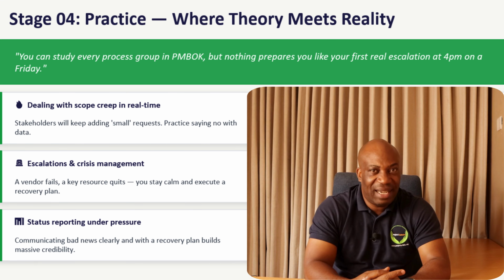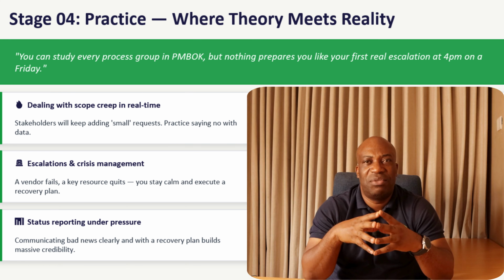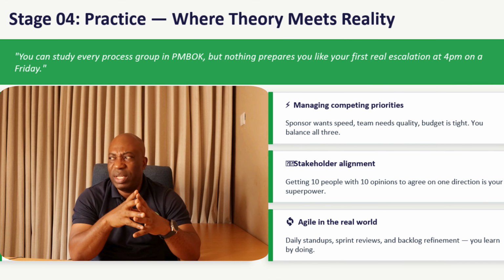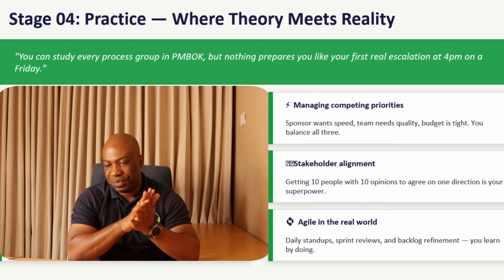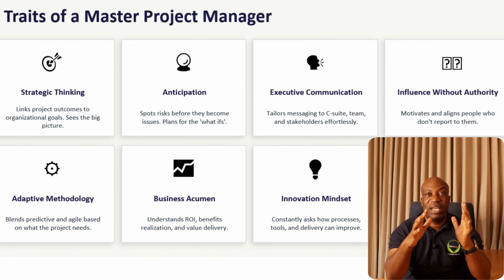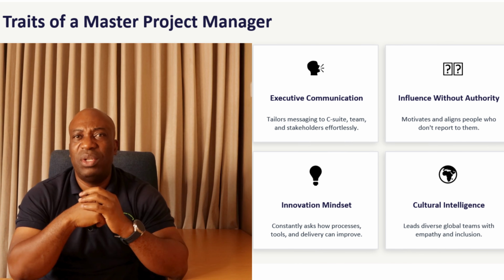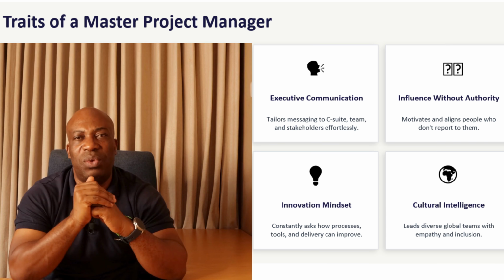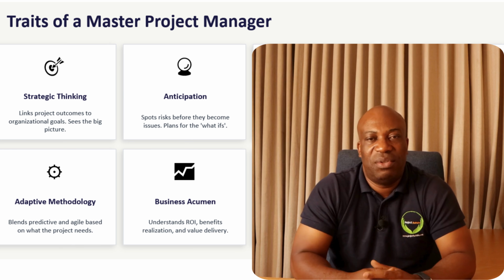How Project Managers Grow from Practice to Mastery - What the Experienced Don't Tell PMs.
Think you need a 4-year degree to lead multi-million dollar projects? Think again. The "Project Manager Journey" has changed. Whether you’re starting from scratch or looking to achieve true mastery, this video reveals the exact education path and the "hidden" techniques that separate average managers from high-paid leaders.

Project management practice and mastery can teach you the language of the profession — but mastery teaches you how to lead when the project becomes difficult.

Many aspiring project managers believe that taking a course, reading PMBOK, or earning a certificate is enough to become a great Project Manager. But education is only the foundation. The real journey begins when you learn how to apply that knowledge in real projects, with real people, real pressure, real risks, and real consequences.

In this video, we focus on two important stages of the Project Manager Journey: Practice and Mastery.

Timestamp:
00:00 Introduction
00:02 Project Management Practice
14:58 Project Management Mastery
19:35 Project Management Traits
32:54 Conclusion